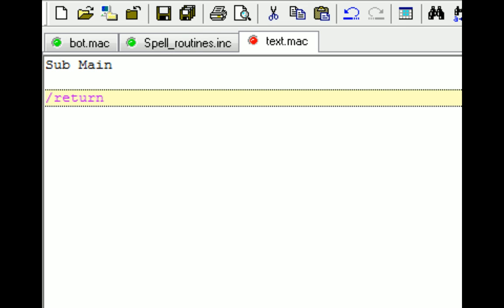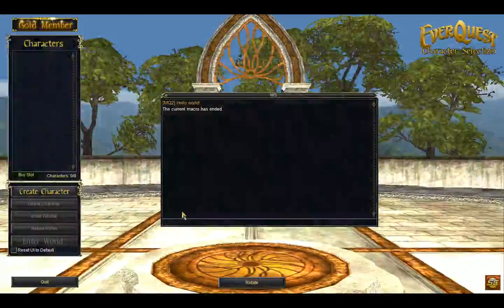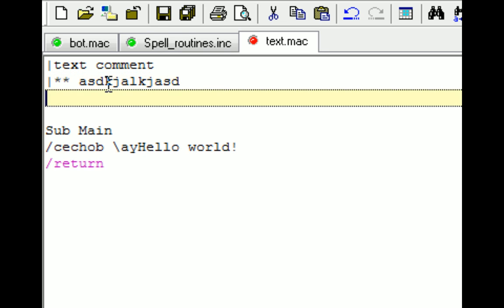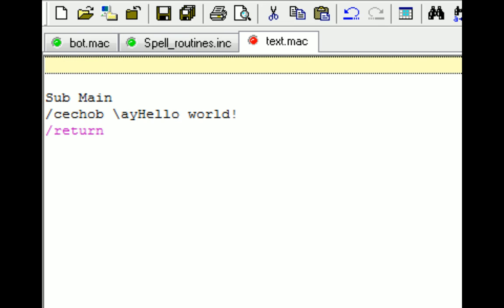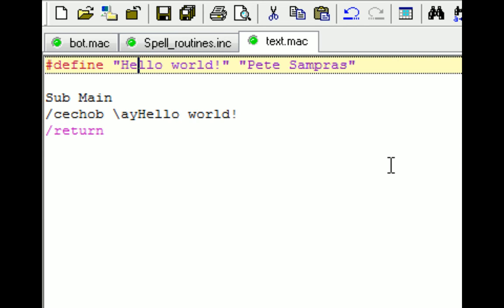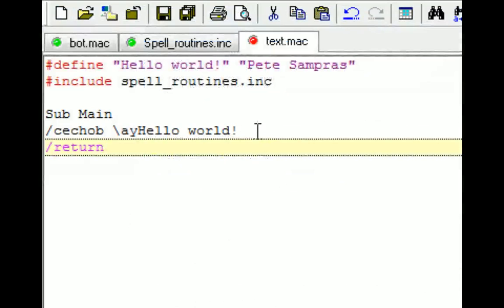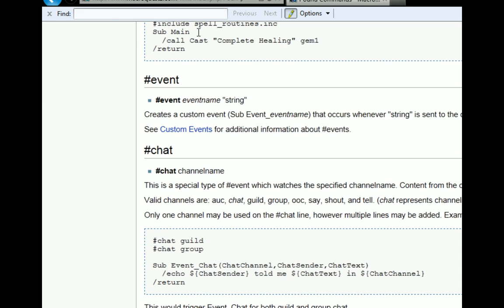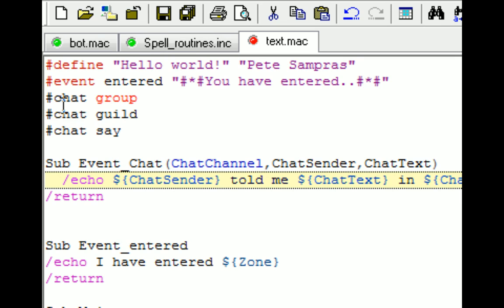MQ2 macro tutorial pre-execution commands and writing your first macro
Pre-execution commands and writing your first macro.